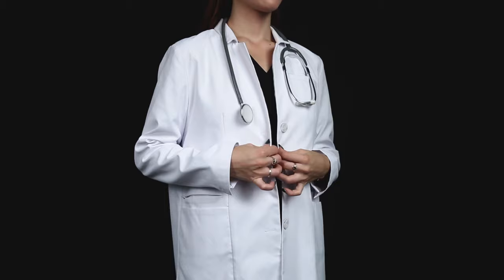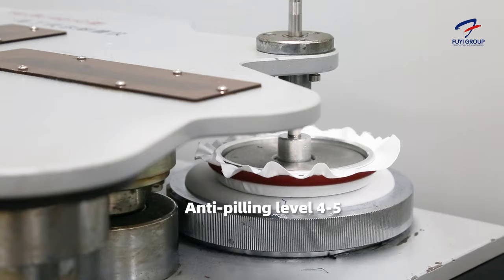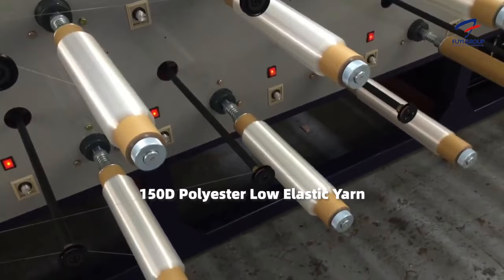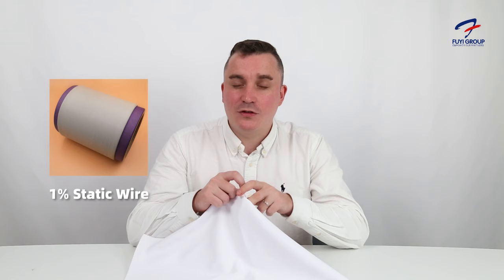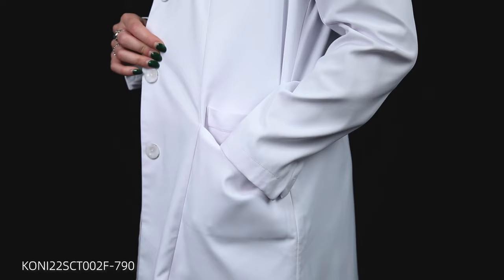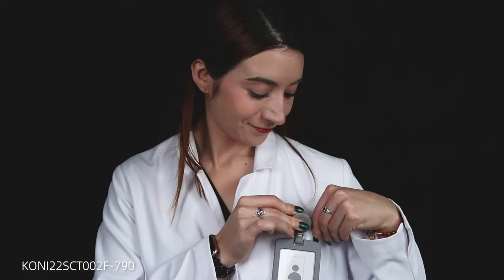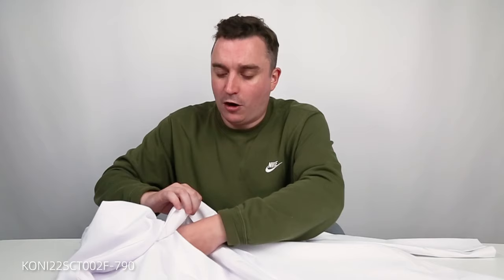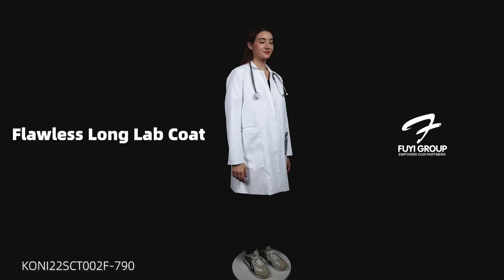Long White Lab Coat—Flawless | FUYI Lab Coat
One of our brand new high-end lab coats. Flawless features traditional lapel collar, 7 functional pockets, textured buttons,  back pleat and back yoke. The Cobeni fabric ensures multiple properties like anti-static, anti-wrinkle, anti-bacterial, water-repellent and so on.

Fuyi Group is one of the largest suppliers of wholesale scrubs, medical scrubs, nursing scrubs and functional uniforms. You will find high-quality scrubs wholesale at highly discounted wholesale prices. Our premium quality medical scrubs will definitely satisfy your wholesale medical scrubs needs. Superior medical scrubs and uniforms are the best fit for distributors, wholesalers, medical institutions, clinics, and retail stores.